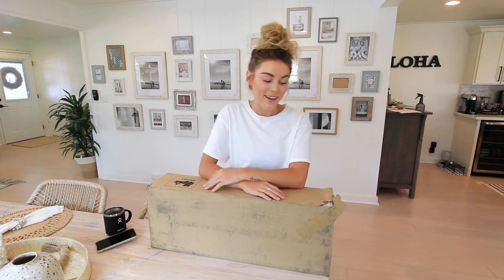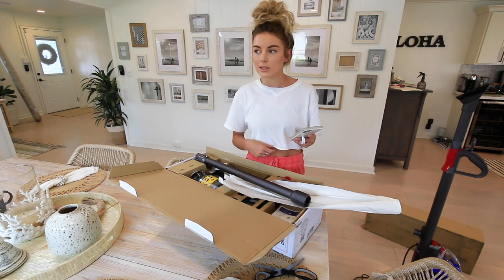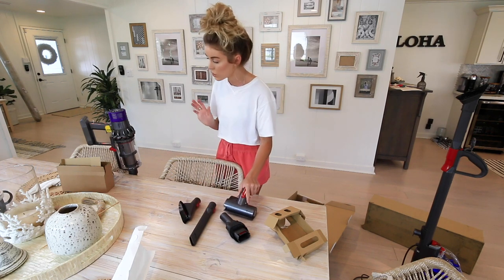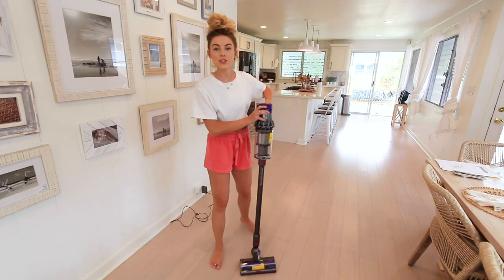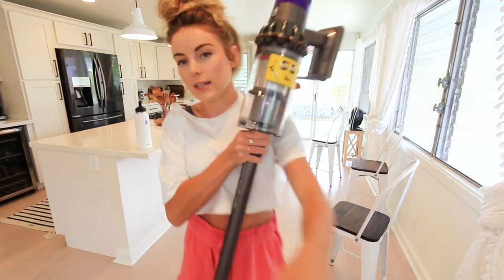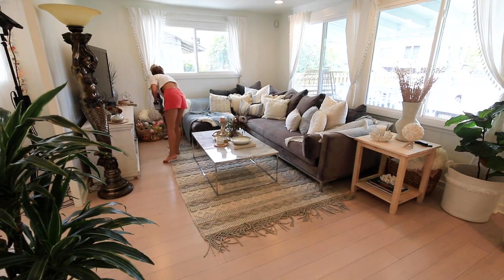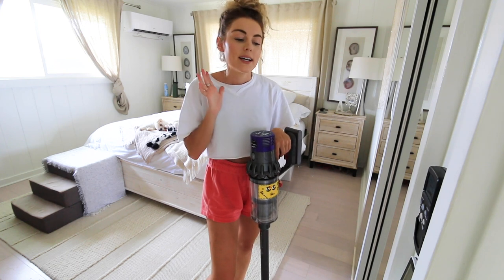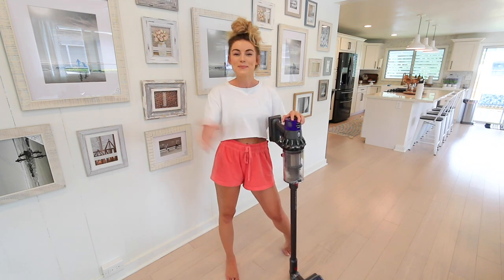Dyson Cyclone V10 Unboxing & Review + Mini Clean with Me!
Well, I found some footage... I forgot that I filmed this Dyson Cyclone V10 Unboxing & Review. I have been wanting this Dyson cordless vacuum for sooo long! So when I found it on sale, I had to give in! So I hope you enjoy the unboxing + Mini Clean with Me! :)

Shop The Dyson Vacuums:
Dyson V10 Animal

Makeup I am Wearing:
Strobe Cream
Tinted Moisturizer
Translucent Powder
Glow Translucent
Lip Liner
Lip Crayon
Rose Bud
Setting Spray

Mailing Address:
Angelique Cooper
111 Hekili St, Ste. A #602